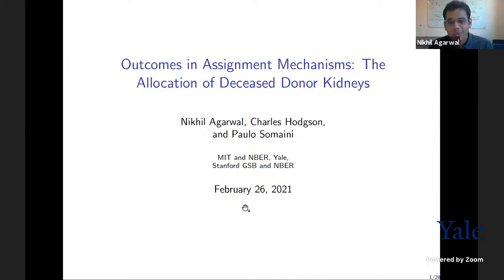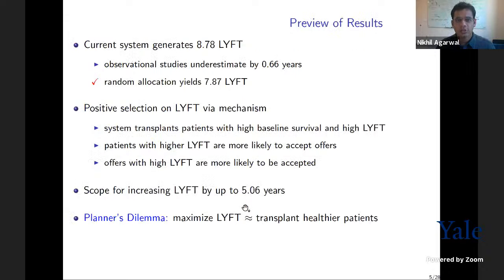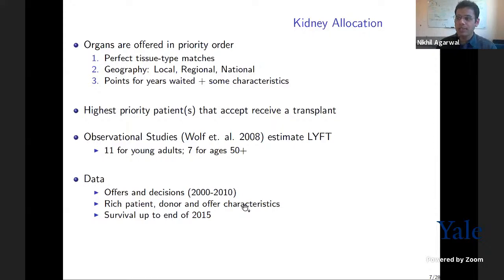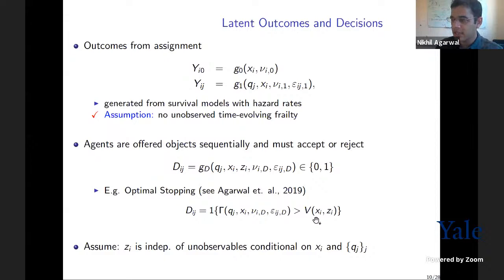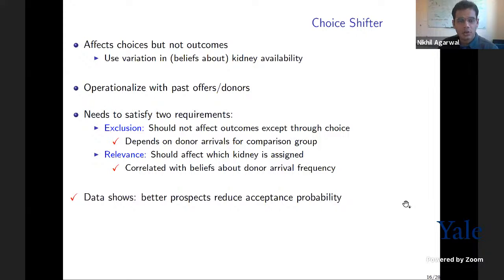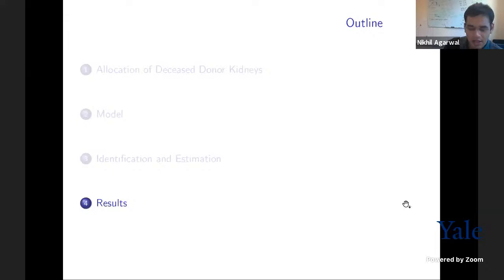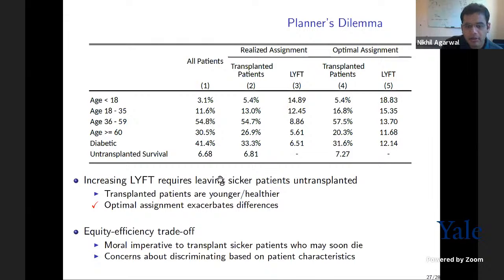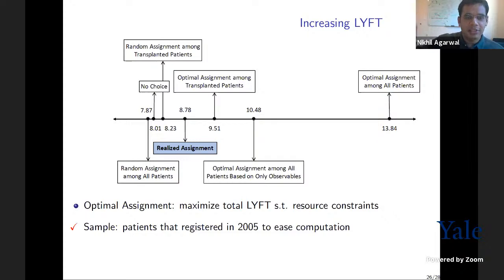Informs Auctions and Market Design (AMD) Online Seminar Series